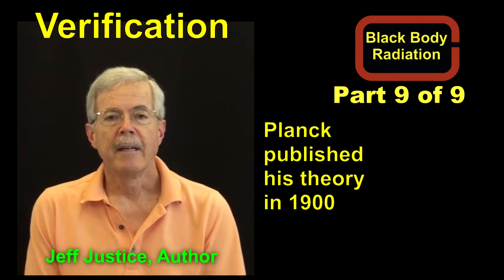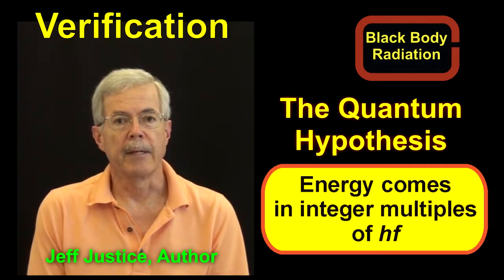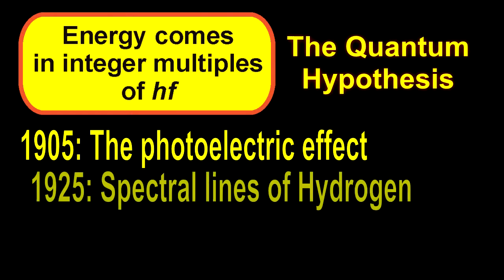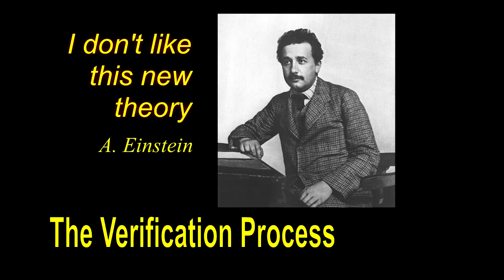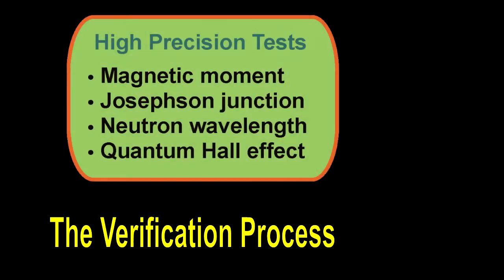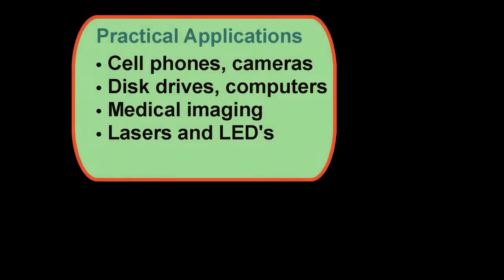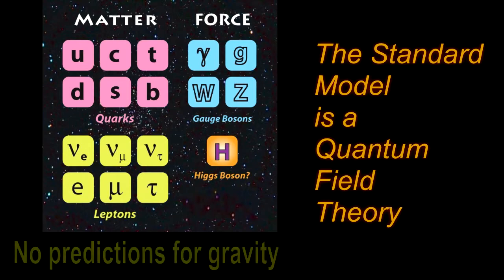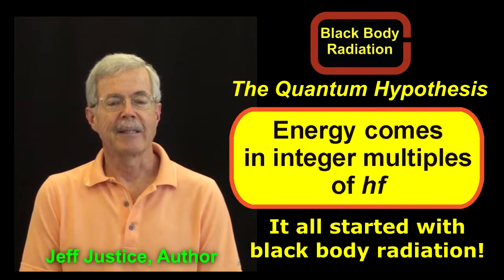Black Body 9 of 9; Verification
This last video of the black body sequence shows how quantum theory has been extensively verified since 1900 when Planck proposed the quantum hypothesis.

Jeff Justice